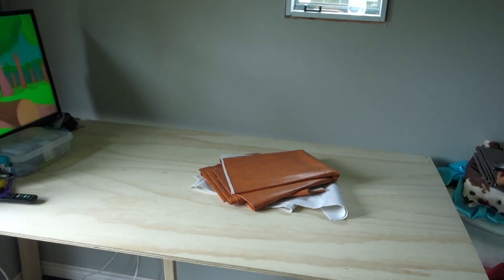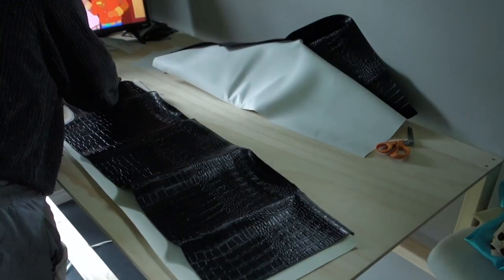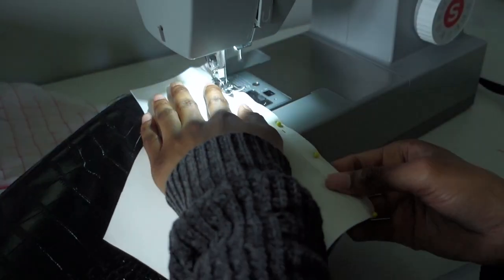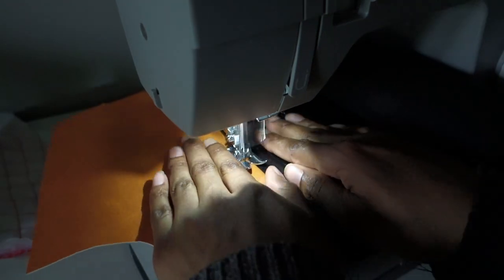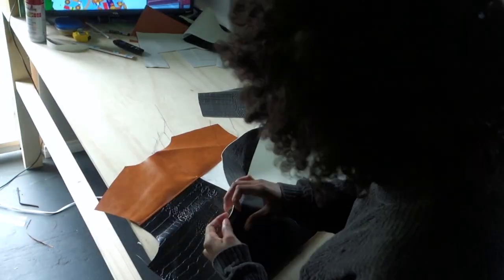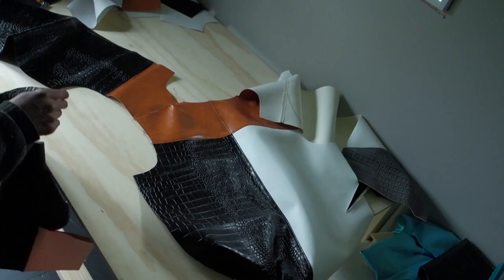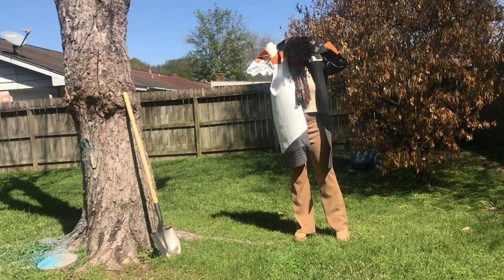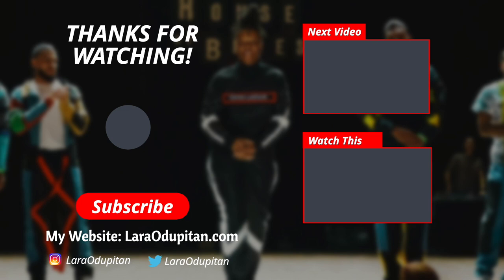DIY Trench Coat | Fashion Designer | Time Lapse